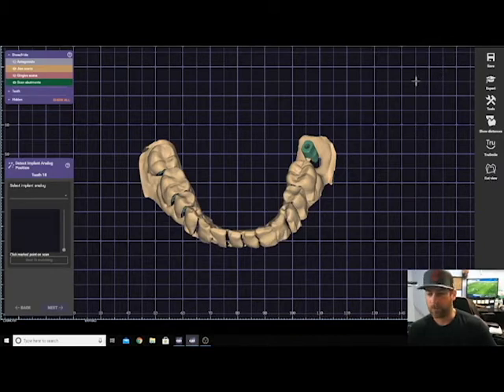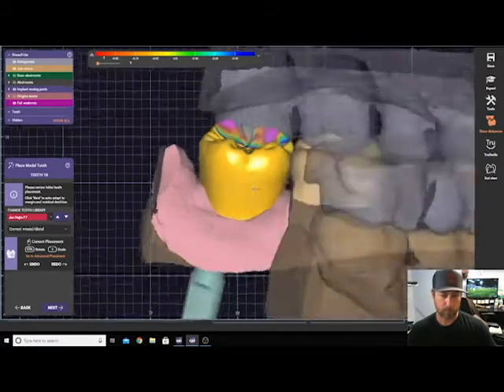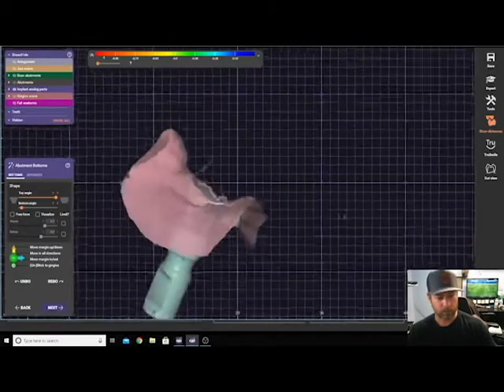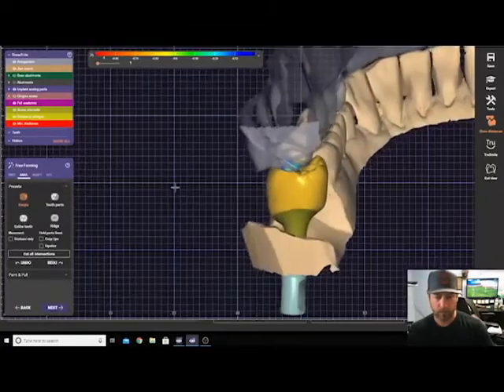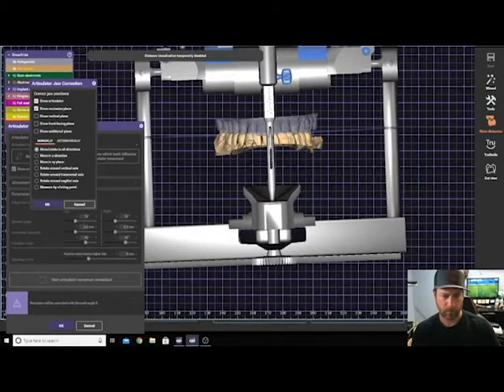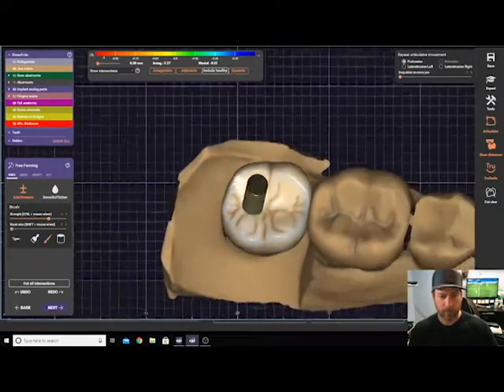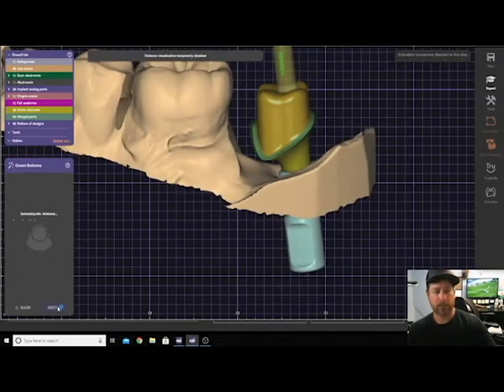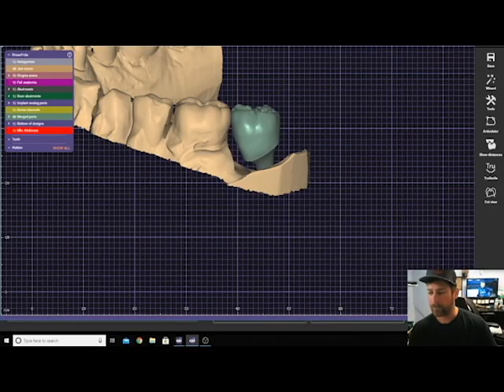Exocad Tutorial: Screwmentable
Tutorial on creating a custom abutment with a screw access hole through the crown.